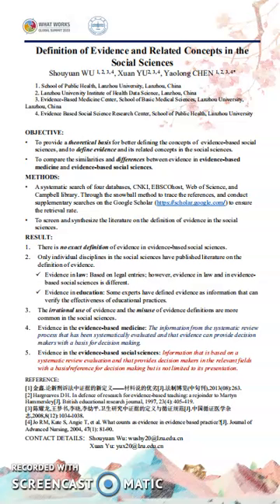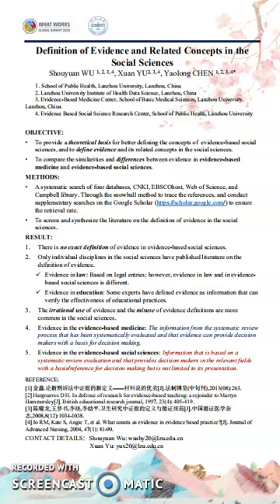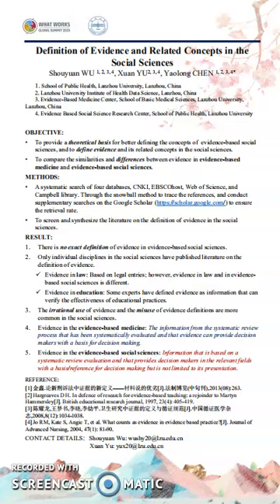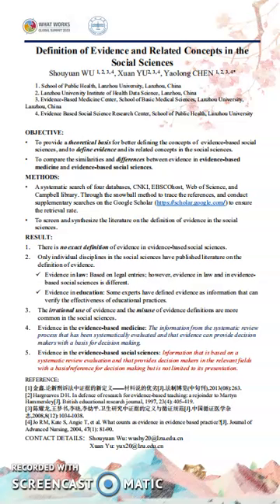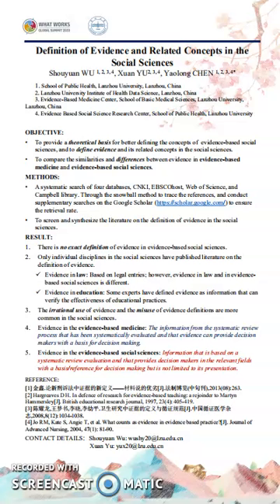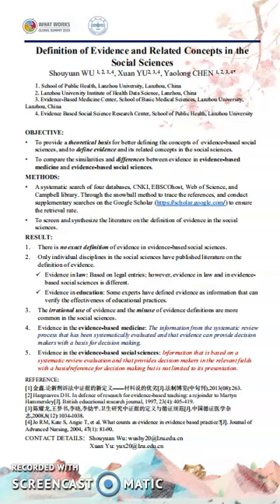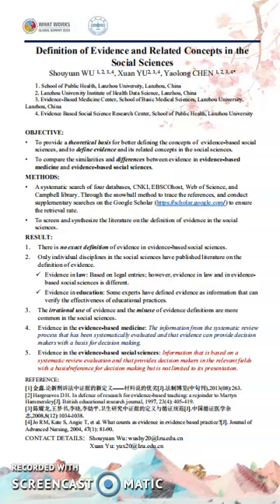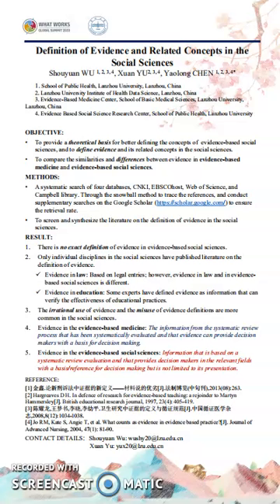Poster 22 Shouyuan Wu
What Works Global Summit 2020 poster title: "Definition of evidence and related concepts in the social sciences: A scoping review", presented by Shouyuan Wu, Evidence Based Social Science Research Center, School of Public Health, Lanzhou University, Lanzhou, China; Lanzhou University Institute of Health Date Science, Lanzhou, China; Evidence-Based Medicine Center, School of Basic Medical Sciences, Lanzhou University, China